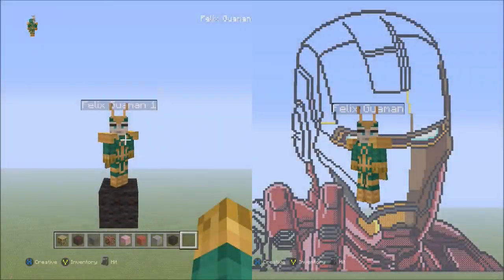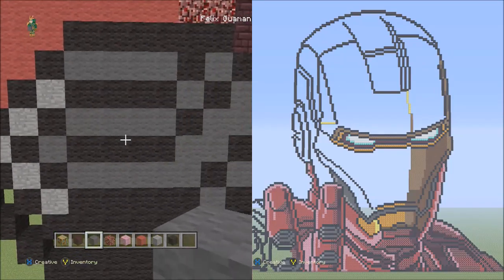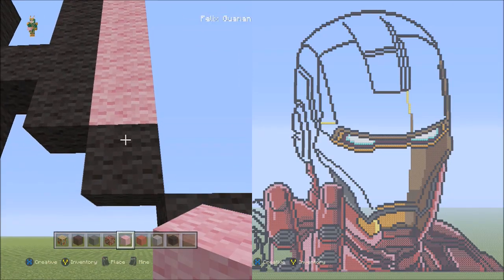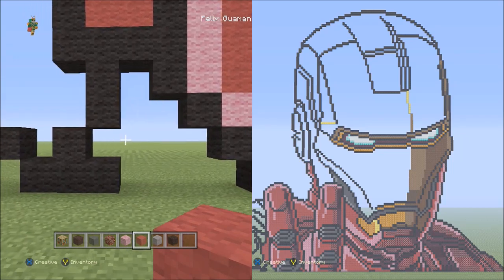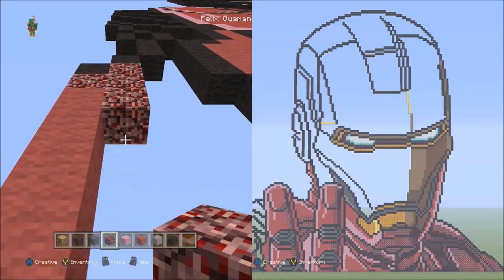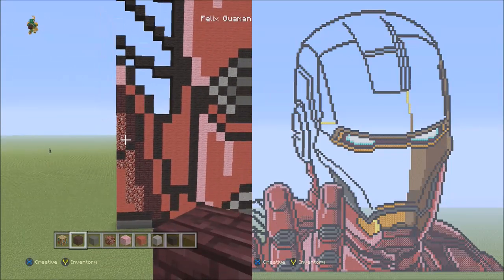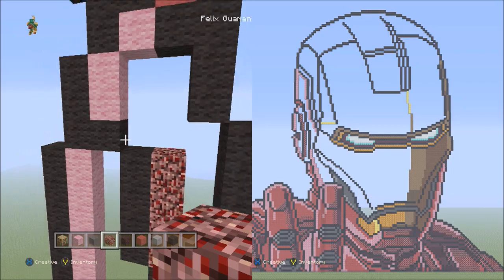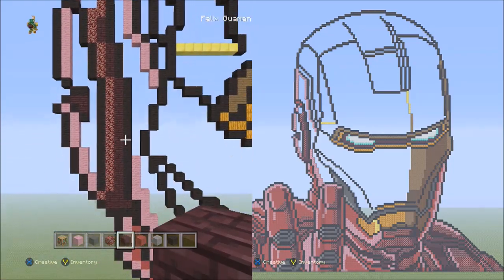Minecraft Pixel Art Tutorial - Iron Man Part 9